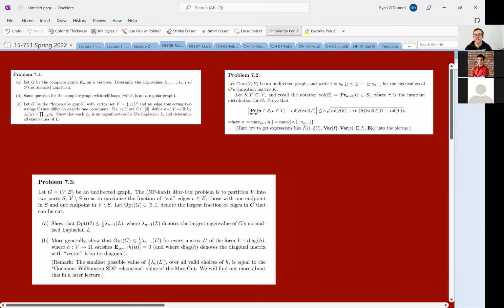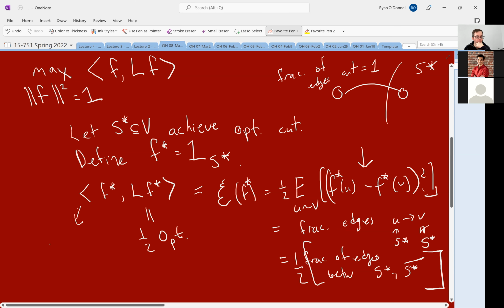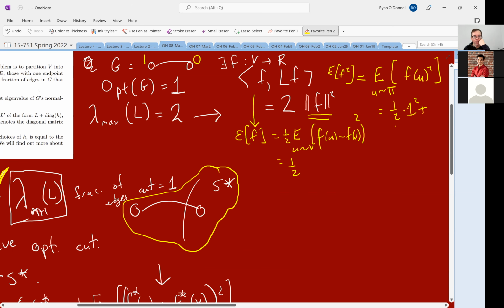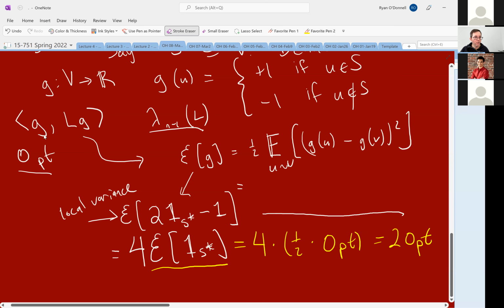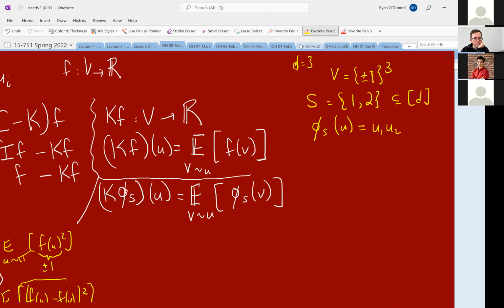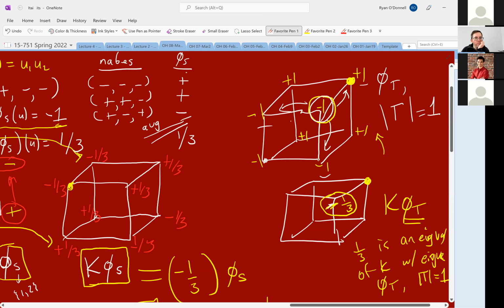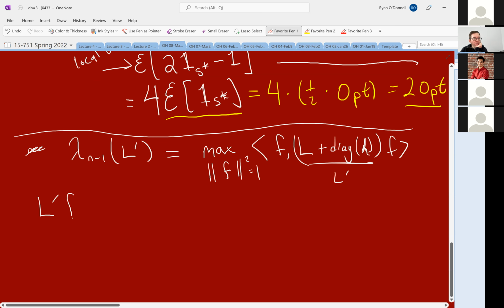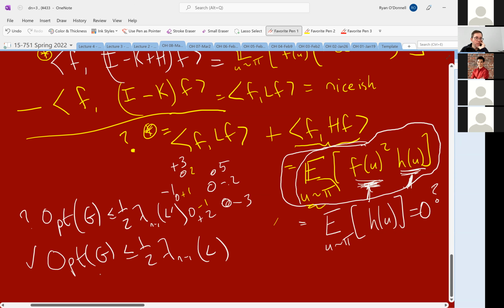Spectral Graph Theory problems || @ CMU || Recitation 8 of CS Theory Toolkit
In this recitation/OH, we talk about Homework #7, which involves problems on spectral graph theory.  Recitation 8 of "CS Theory Toolkit": a semester-long graduate course on math and CS fundamentals for research in theoretical computer science, taught at Carnegie Mellon University.